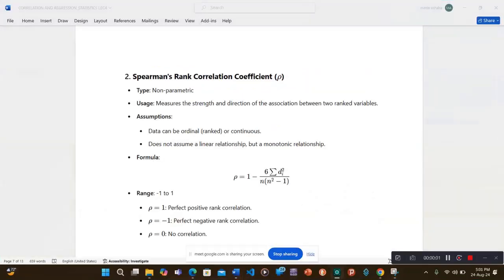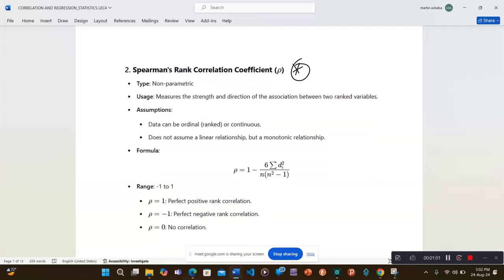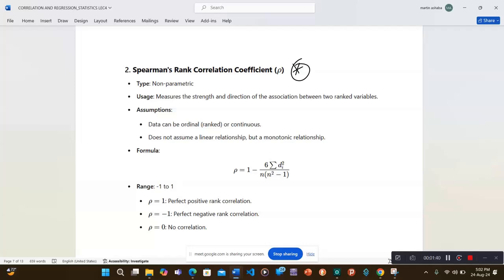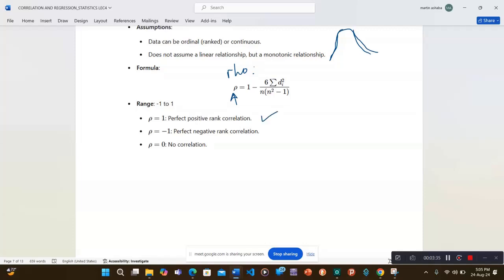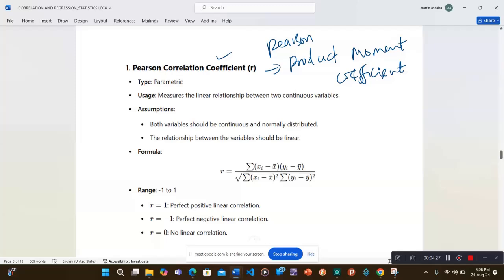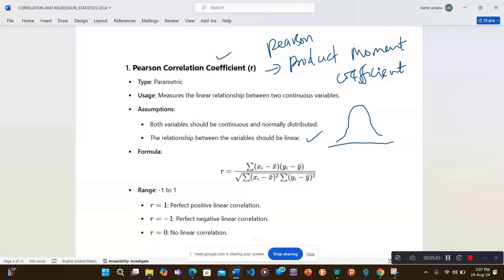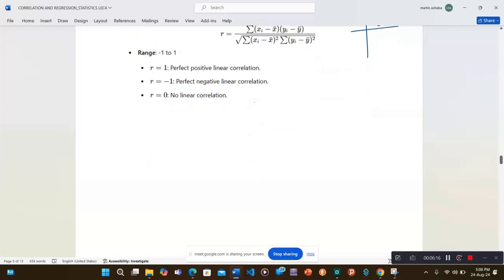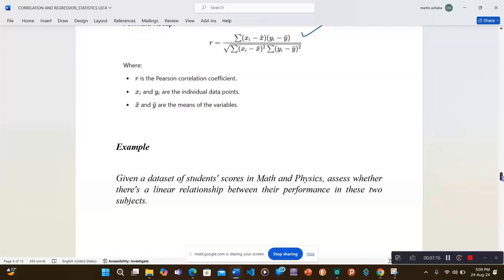Pearson product moment coefficient and spearman's rank correlation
All about product moment correlation coefficient and spearmans rank correlation coefficient.
Examples discussed